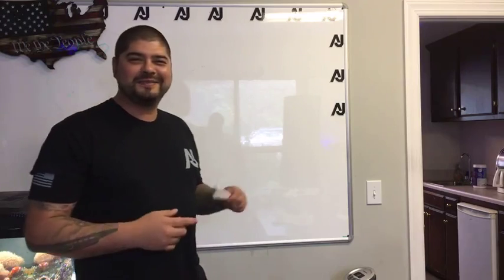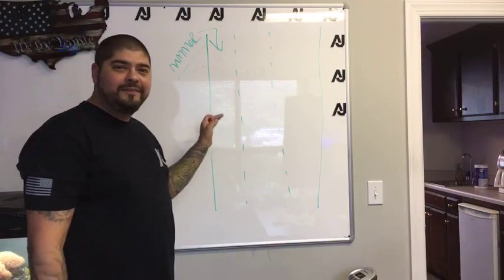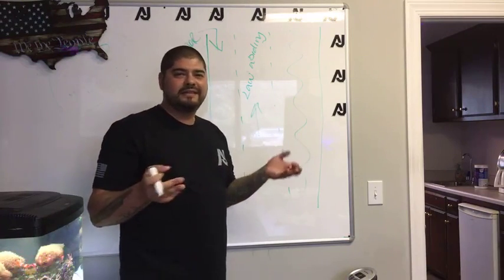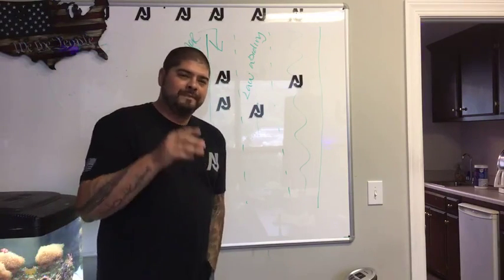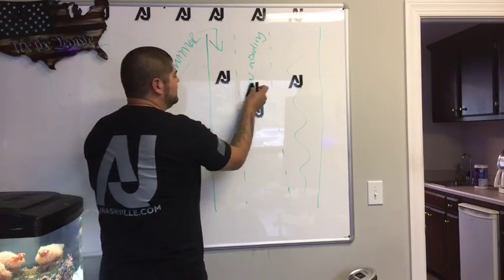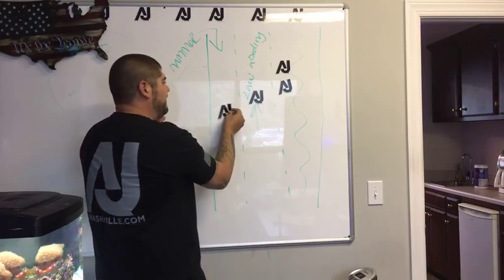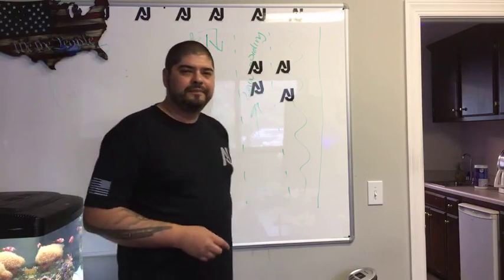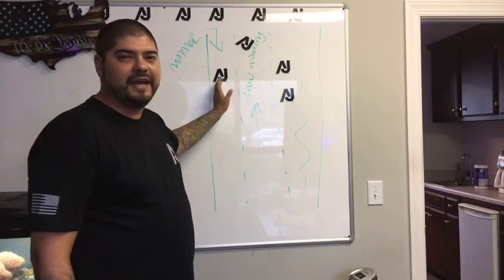Slow drivers, get on over. We have places to be and your lane policing is not getting us there.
What did you think about this?